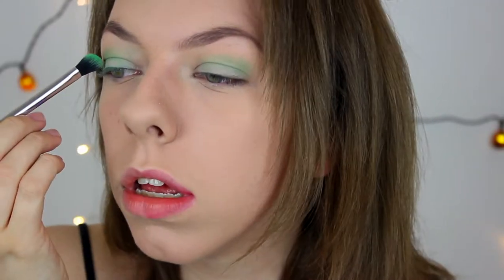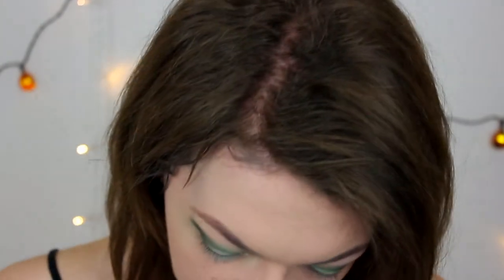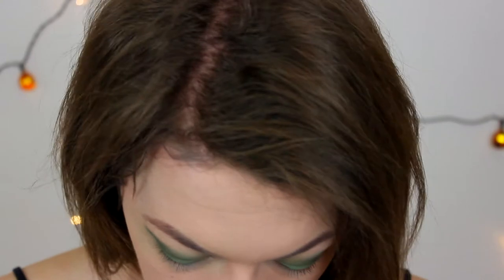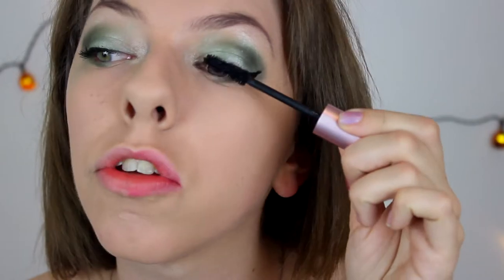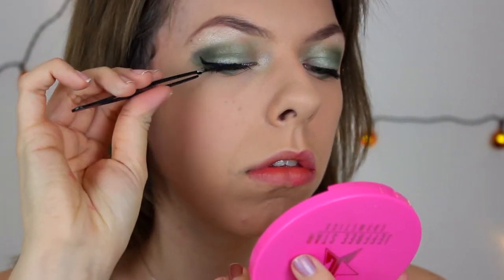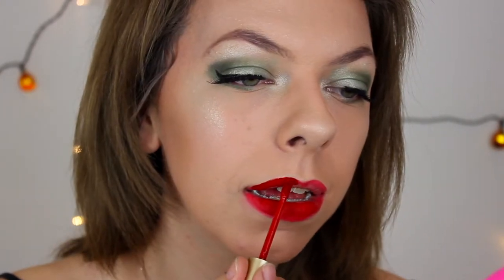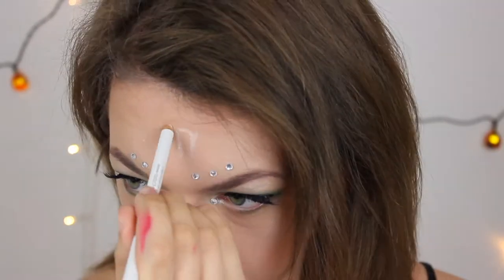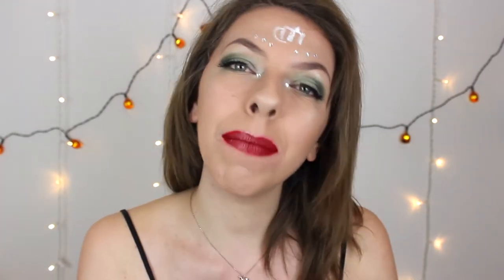Virgo Inspired Makeup Tutorial | Viki Wishes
My second to last zodiac makeup tutorial! I hope you all enjoy and a special hello to all my lovely Virgos!